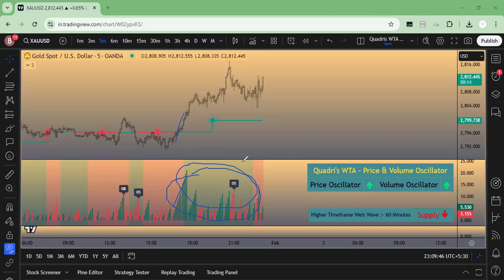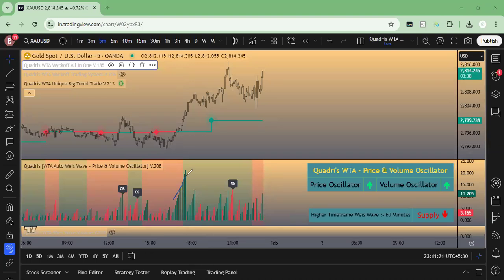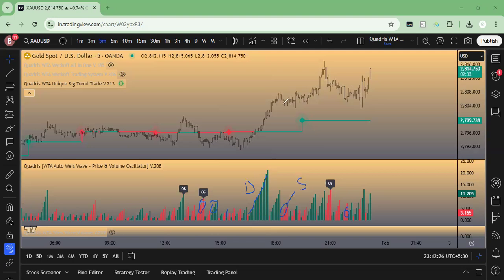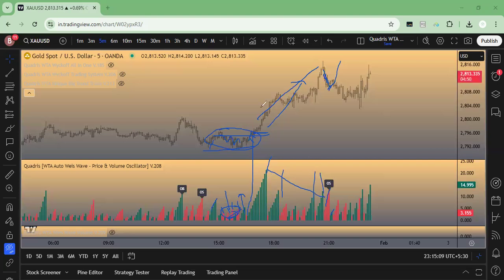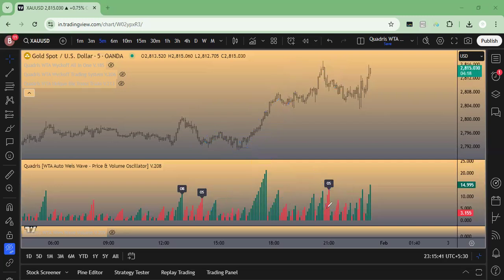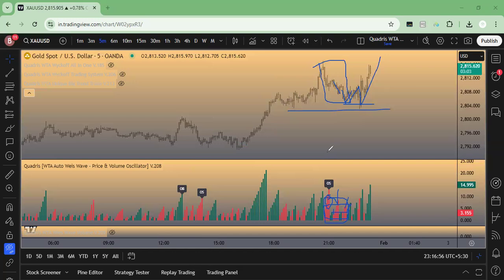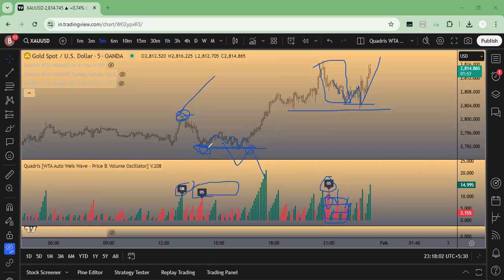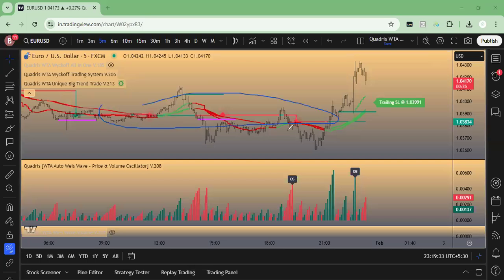[ English ] Quadri's WTA Auto Weis Wave V.208 | Training Session - 3 | XAUUSD | EURUSD